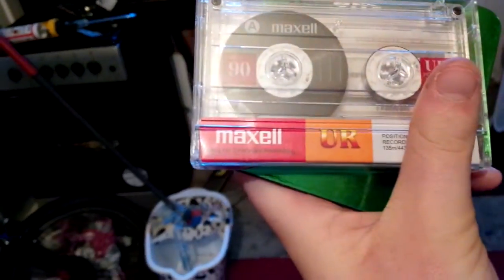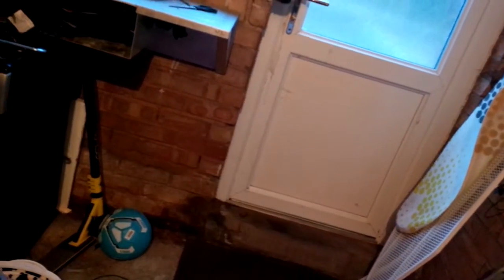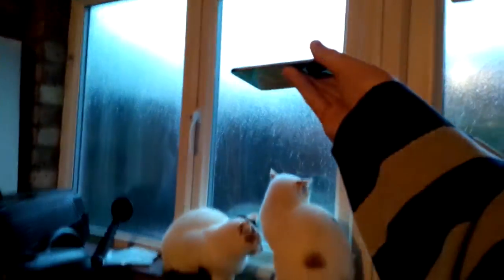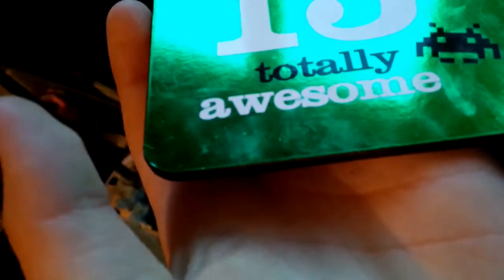My other drop test